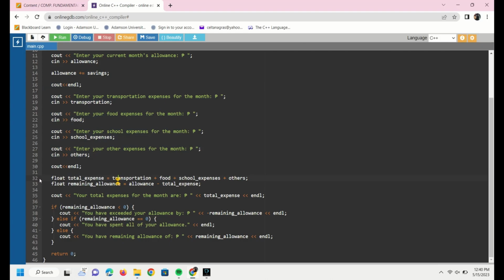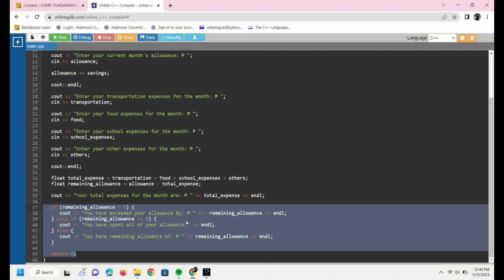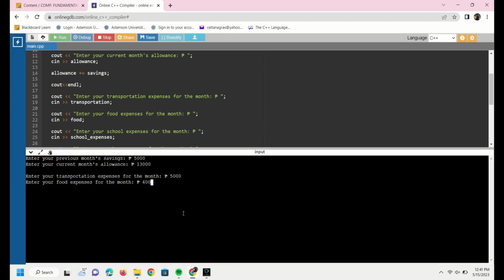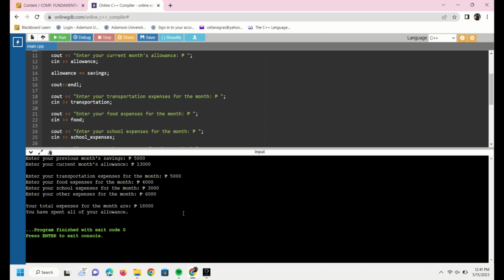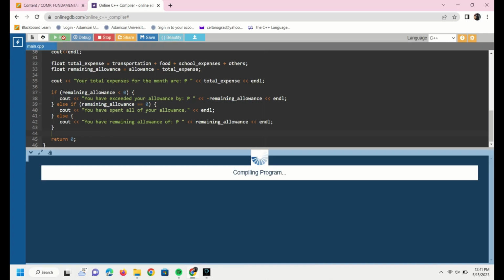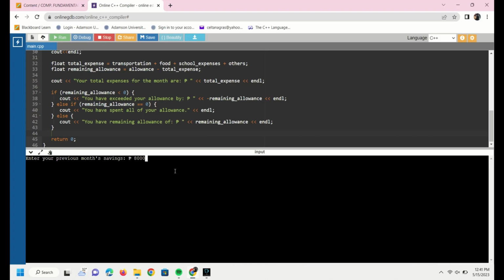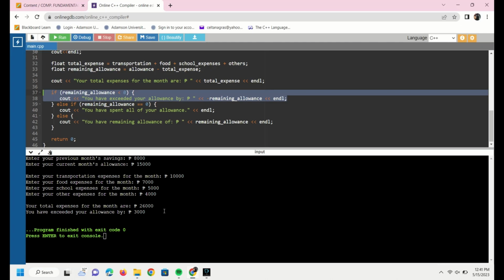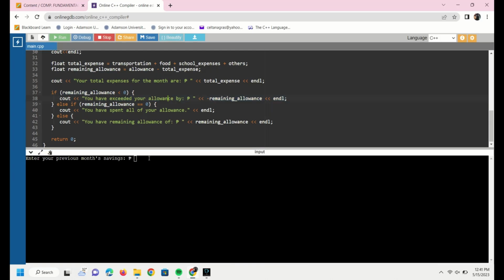Final Output Group 6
ARNAIZ, Jharmley
CRUCERO, Marione
COTONIEL, Angel Cella
PARREÑAS, Hadwin Isiah